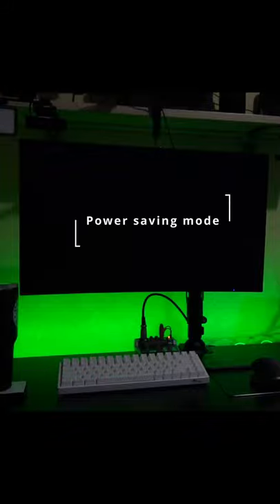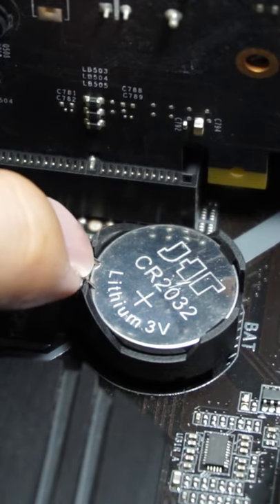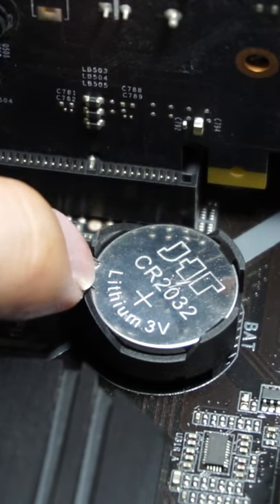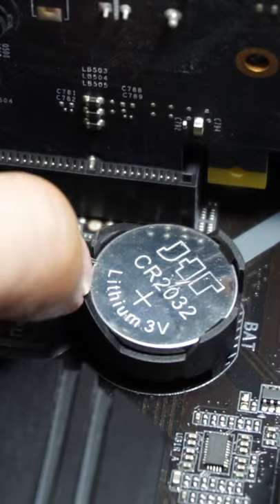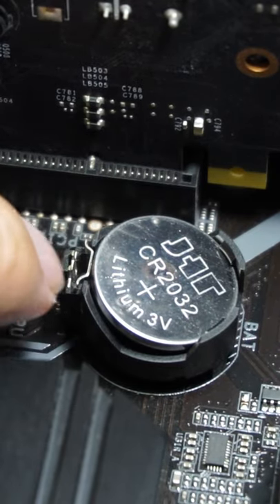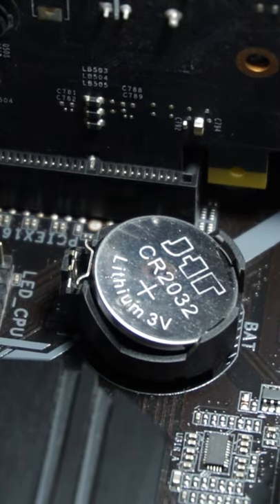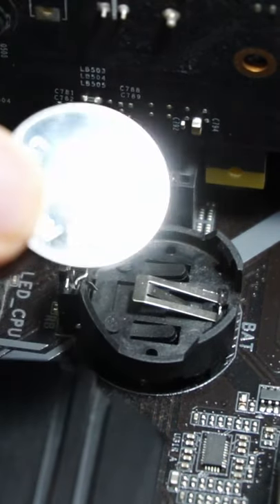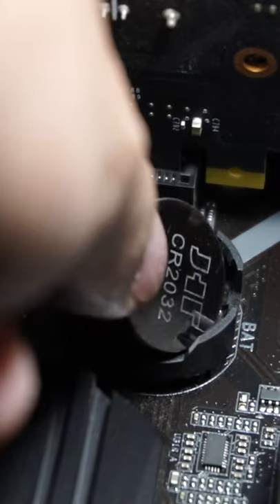Power saving mode quick fix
If you are seeing "Power saving mode" in your display then watch this video for a quick straight forward fix!